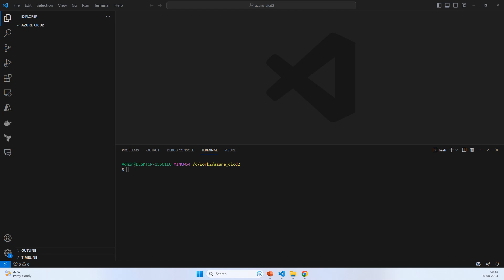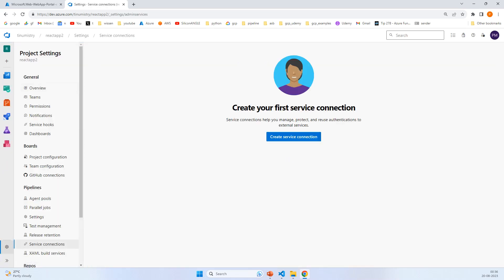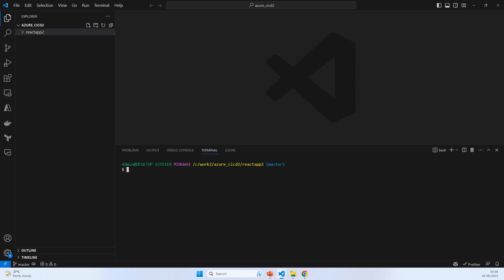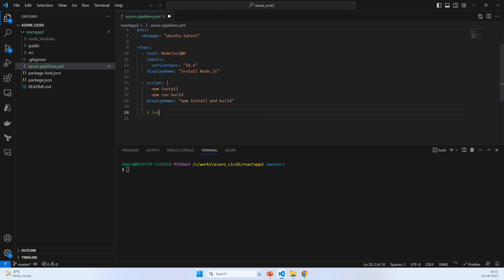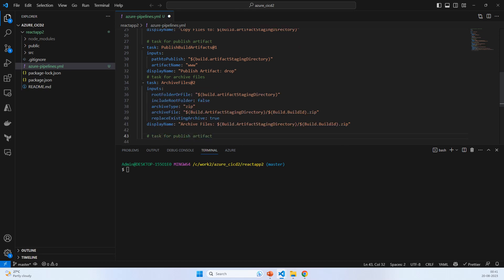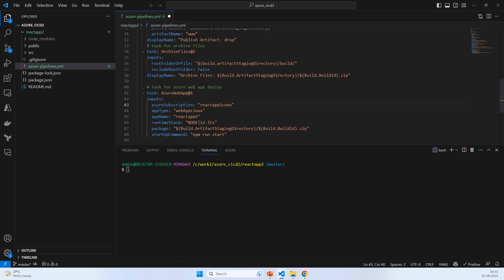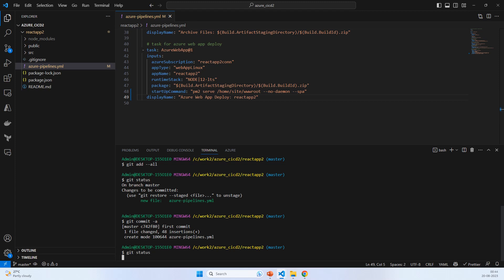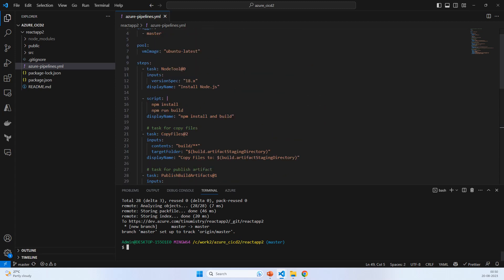Azure cicd yaml pipeline for react using github copilot